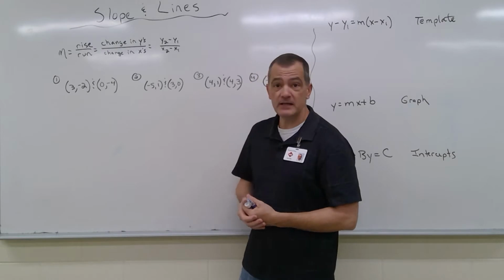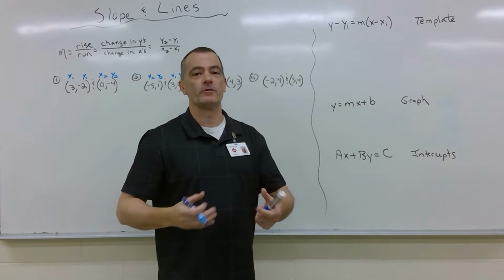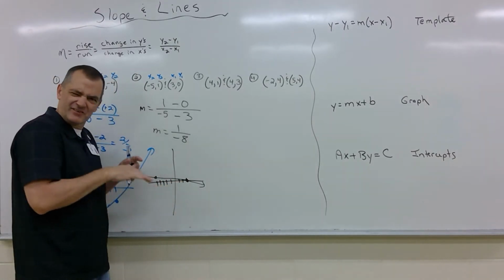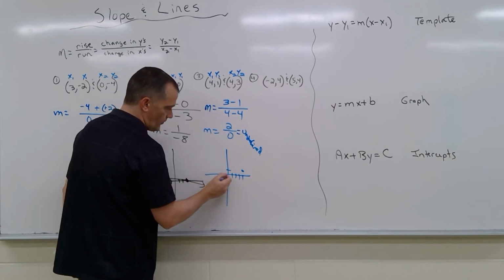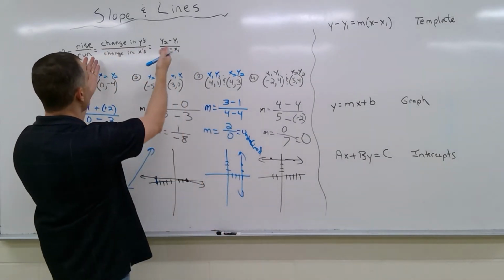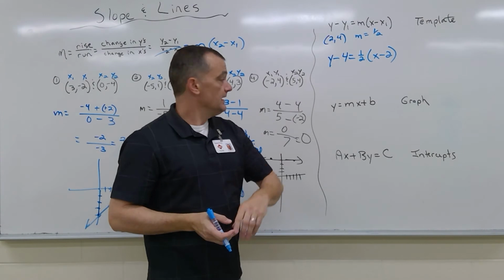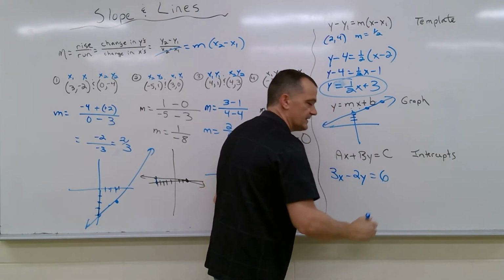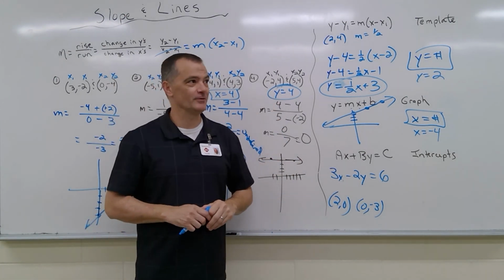Uncle Dan (Algebra) Slope and Lines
Four examples of finding the slope between two points as well as a very brief overview of different forms of an equation of a line...